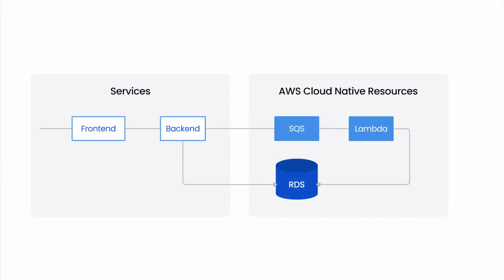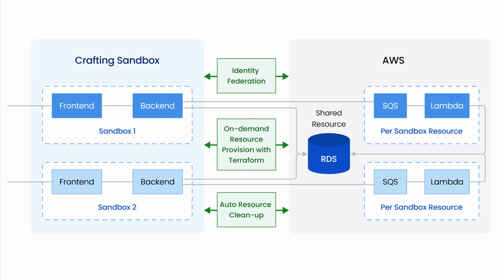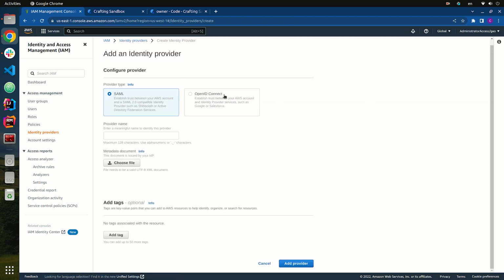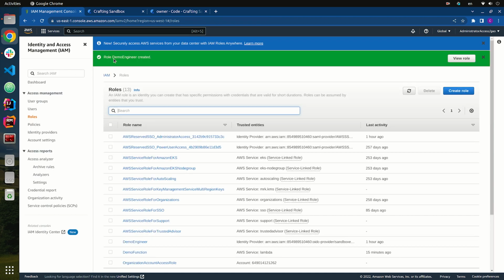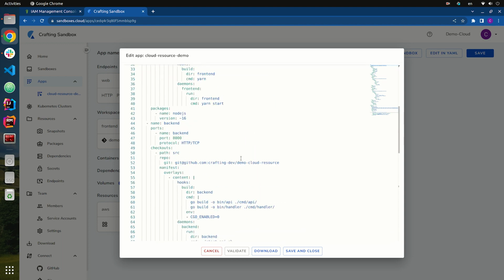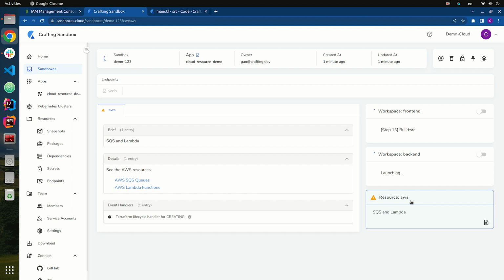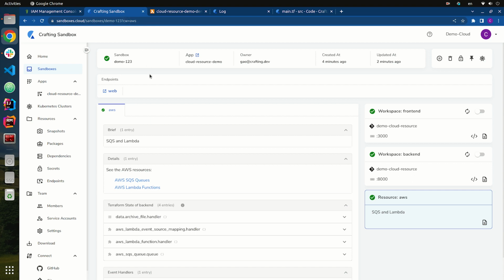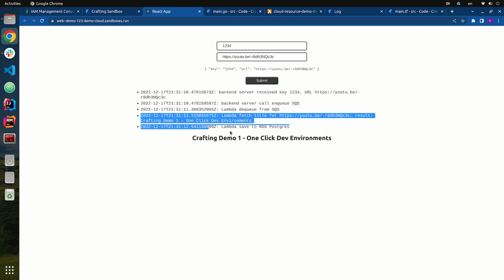Crafting Demo - Cloud Resources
Crafting Demo for working with Cloud Native Resources